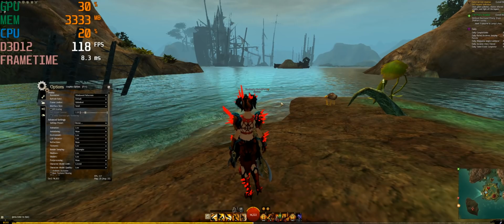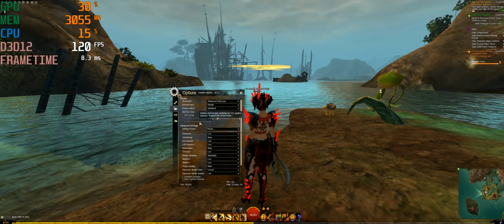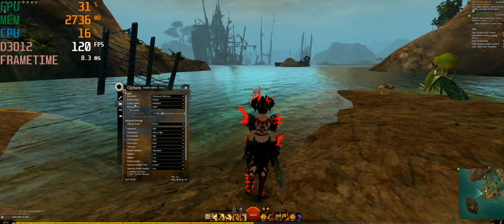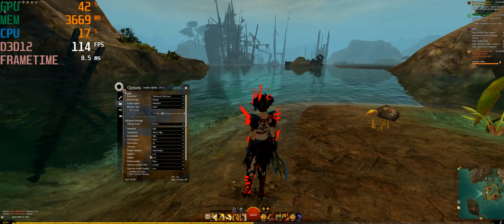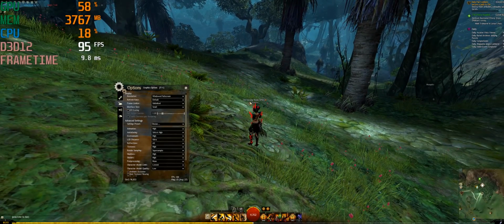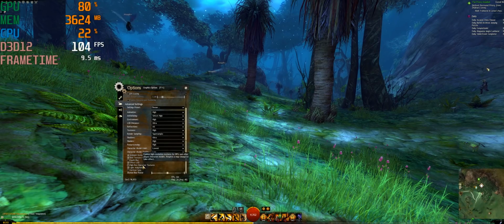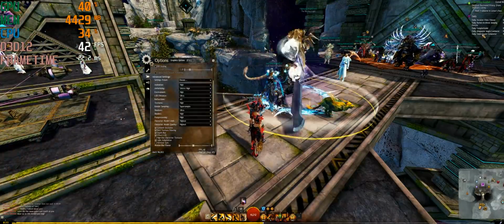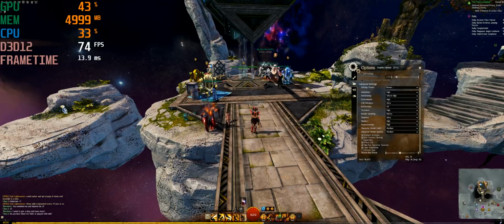Guildwars 2 - Full Graphics Settings Rundown (2019)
Hello everyone and welcome back to another video. Pardon my mic settings as i accidentally used my work in progress eq settings. They didn't really sound as good as i had hoped.